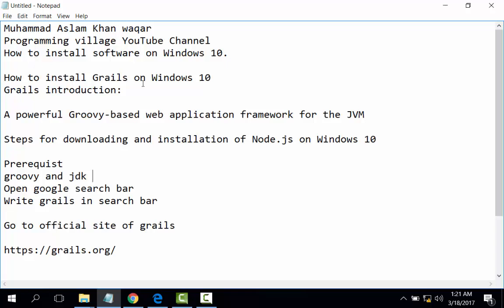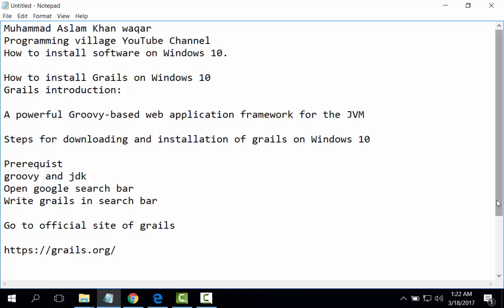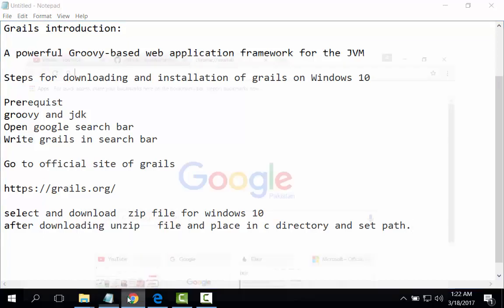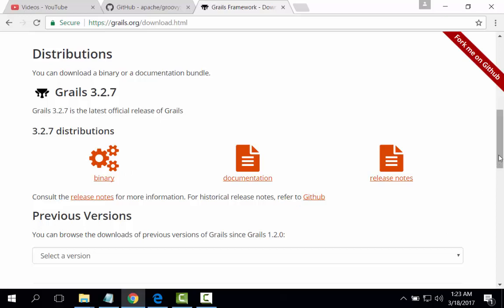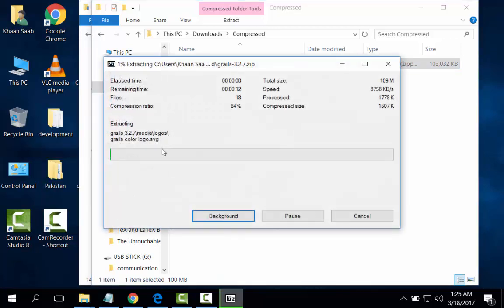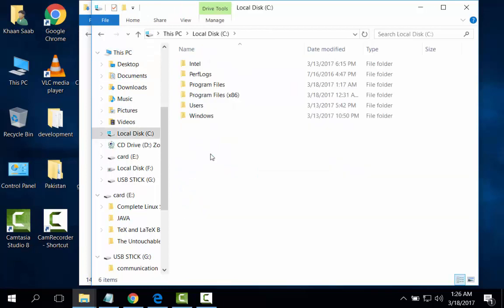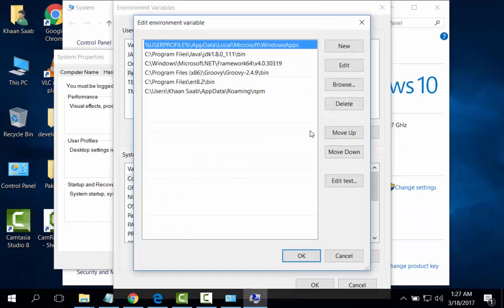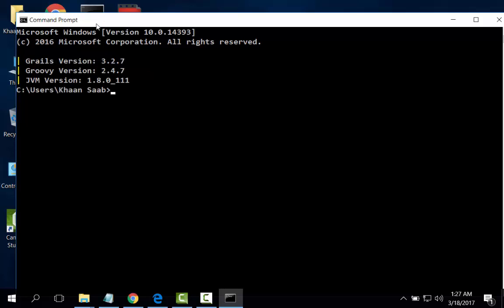How to install Grails on Windows 10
Muhammad Aslam Khan waqar
Programming village YouTube Channel
How to install software on Windows 10.

Grails introduction:

A powerful Groovy-based web application framework for the JVM

Steps for downloading and installation of grails on Windows 10

Prerequist
groovy and jdk
Open google search bar
Write grails in search bar

Go to official site of grails

select and download  zip file for windows 10
after downloading unzip   file and place in c directory and set path.